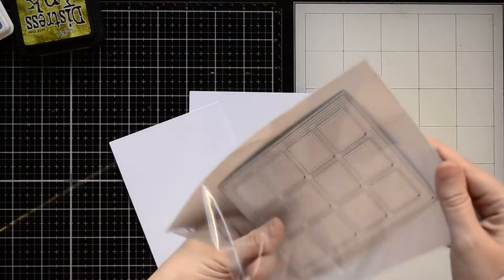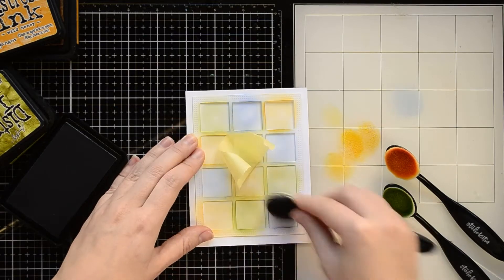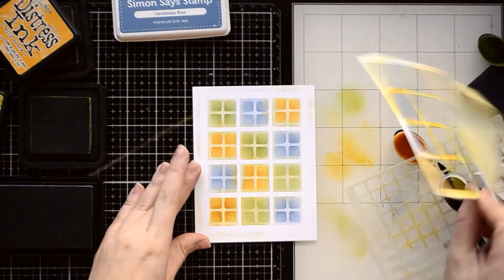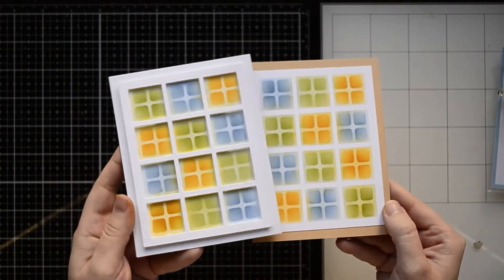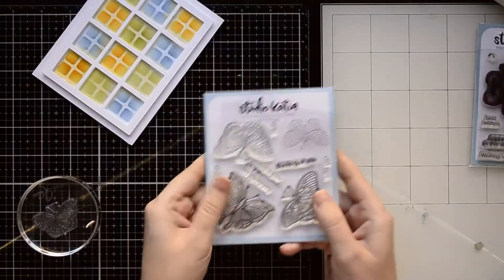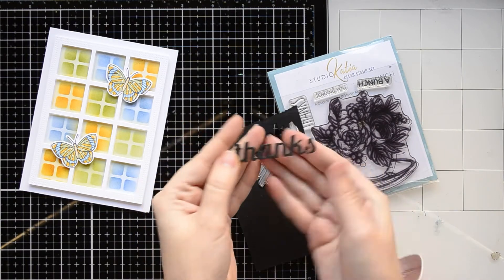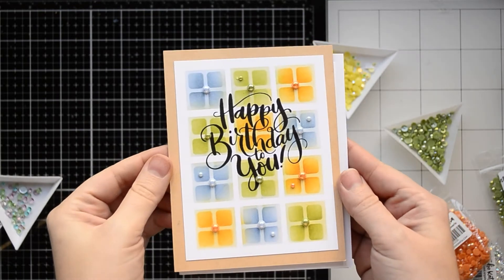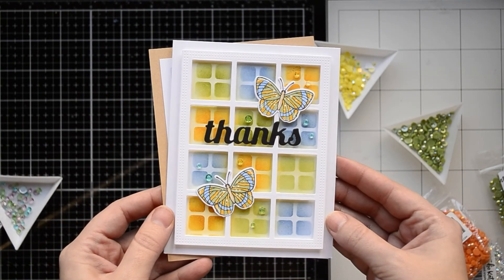2 ways of using DOTTED SQUARE FRAME DIE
Blog post . Expand for supplies. ——— S U P P L I E S
• BUTTERFLIES – Studio Katia [ Studio Katia ]